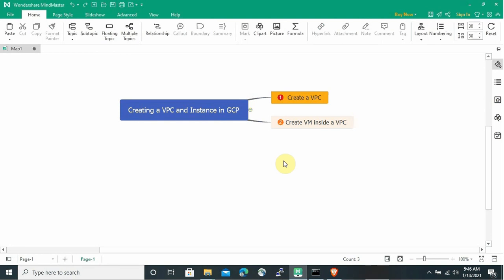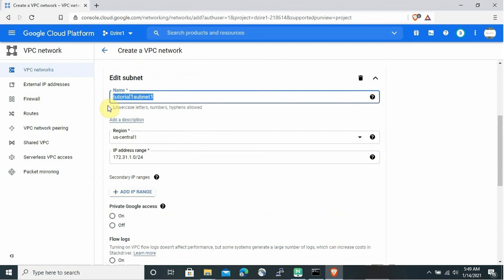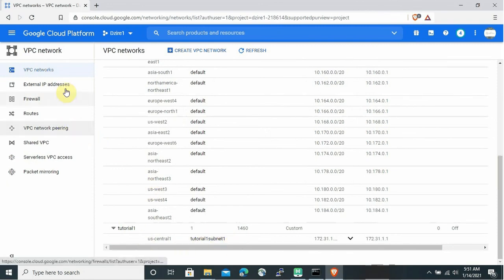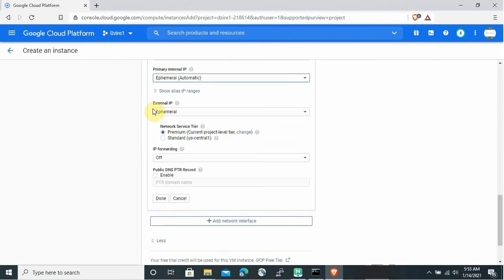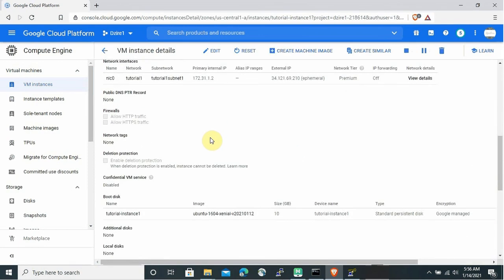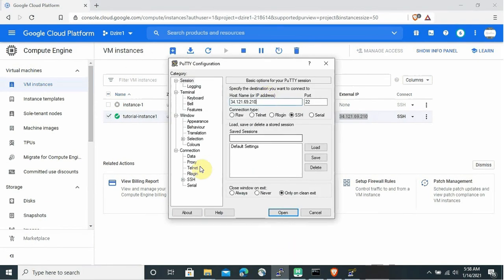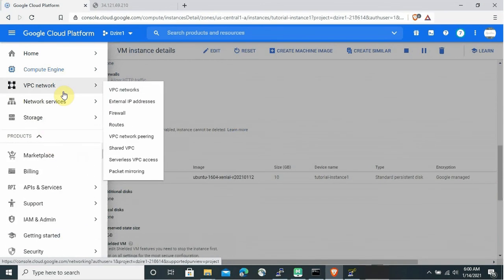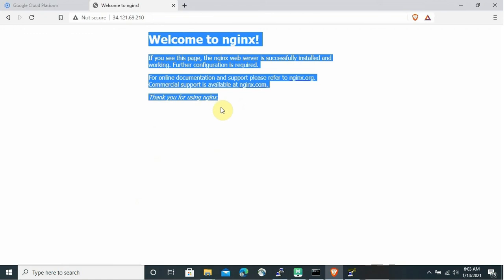Creating VPC and instances in GCP CLOUD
Step by step creating VPC and instance in GCP